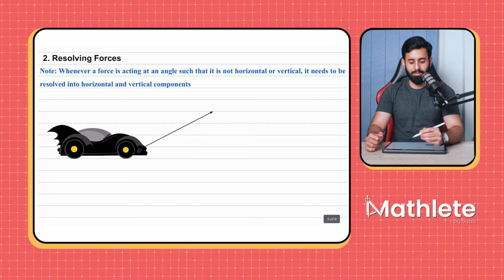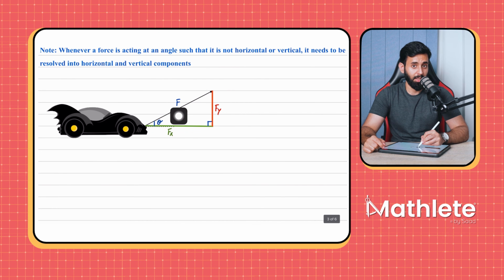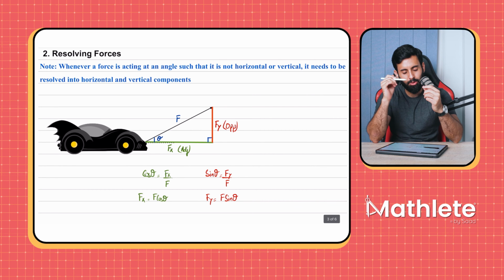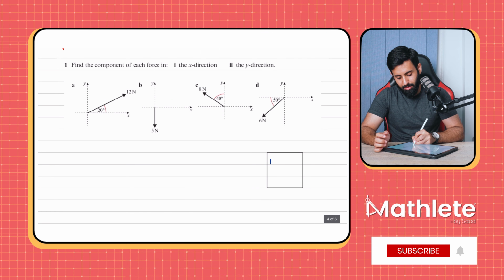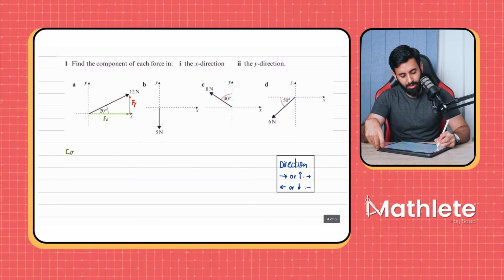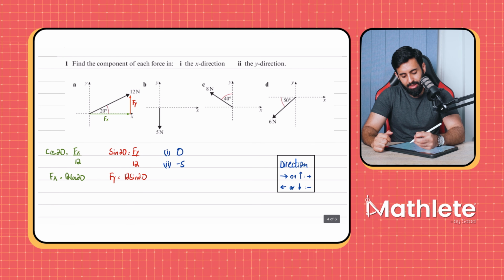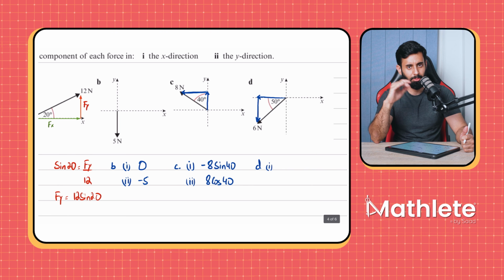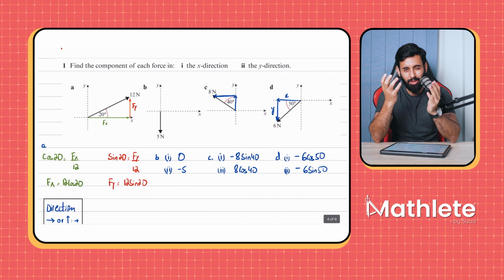Mastering A-Level M1 Mechanics: Introduction to Forces - Resolving Forces (Part 2/4)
In this video, we will learn how to break down a force into horizontal and vertical components if it is acting at an angle to the horizontal plane. This is also called resolving forces

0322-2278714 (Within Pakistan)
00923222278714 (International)